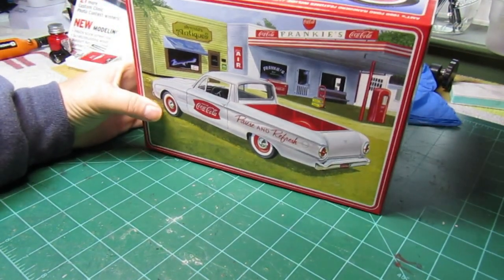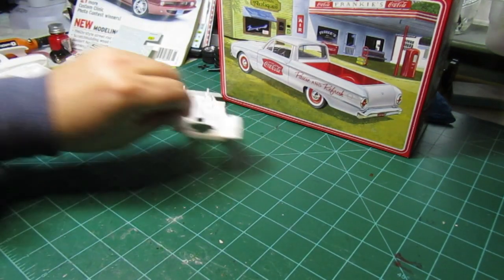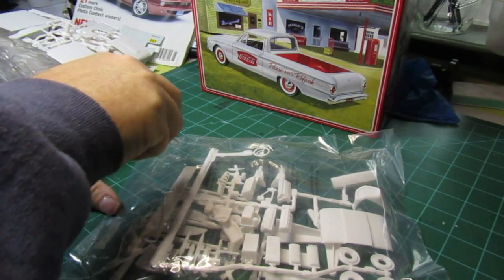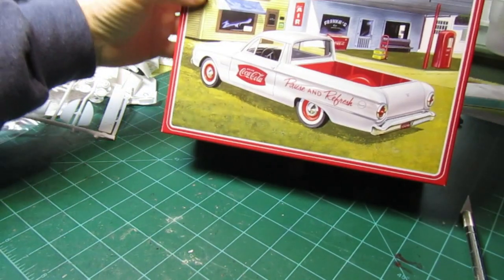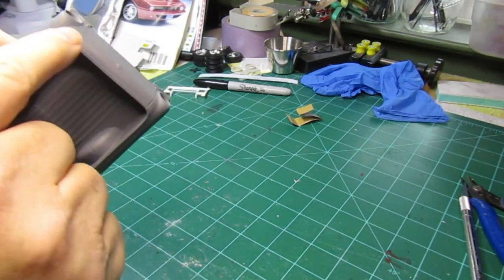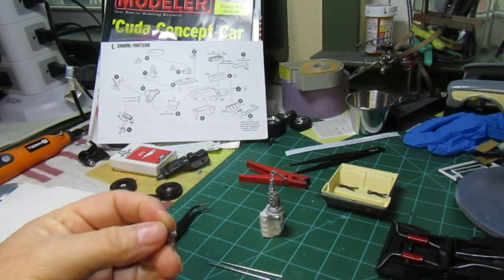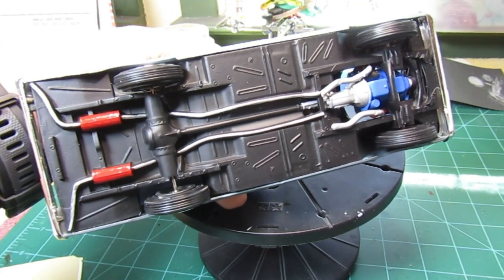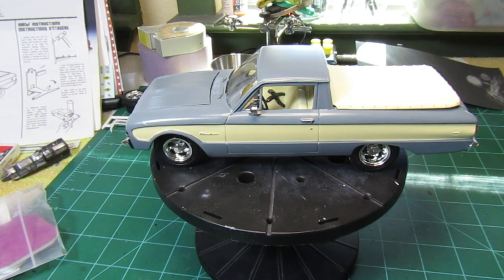AMT 1960 Ford Ranchero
AMT 1/25 Scale
Kit
Tamyia TS-32 Haze Grey (body color)
Model Master FS33722 Moderm Dessert Sand (Interior and Side Stripe